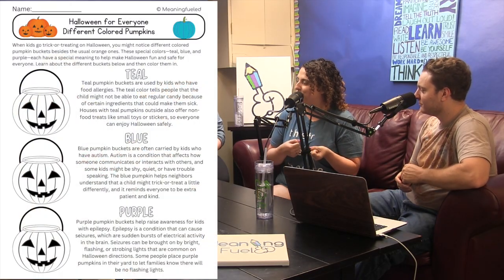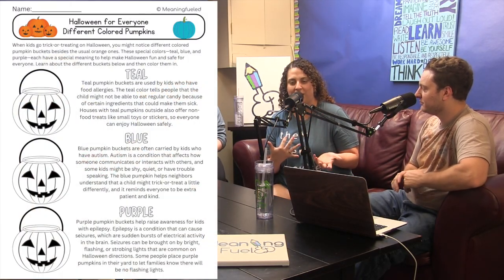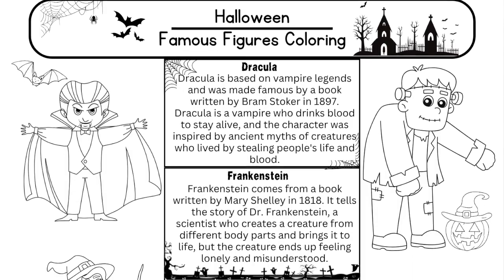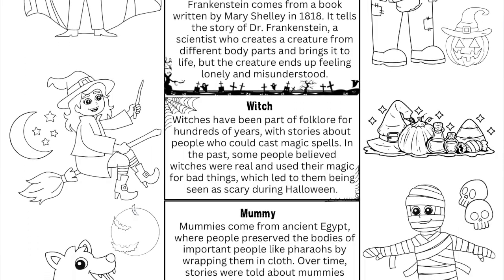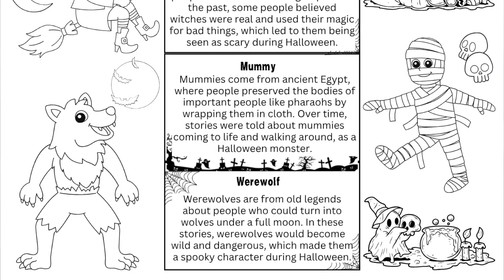POP-ing off about School Arrival and Morning Work: Rise, Shine, and Immediately Lose Your Mind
In this episode of POP by MeaningFuelEd, we discuss possibly the craziest part of the day - morning arrival. Kids stagger in, adults pop by with surprise news, someone’s hungry, someone forgot something, and you just need a quiet minute to take attendance. We talk through the morning chaos, what actually works (sometimes), and the great mystery of what to do with those precious first 15-ish (okay 45) minutes of the day.